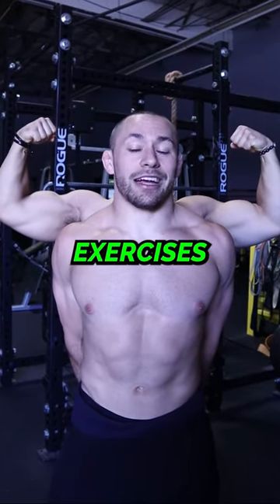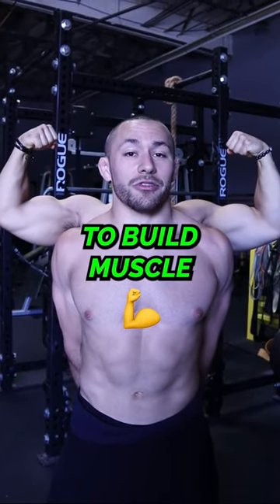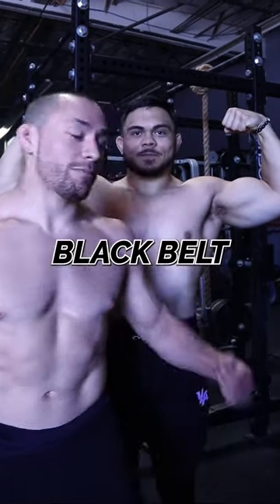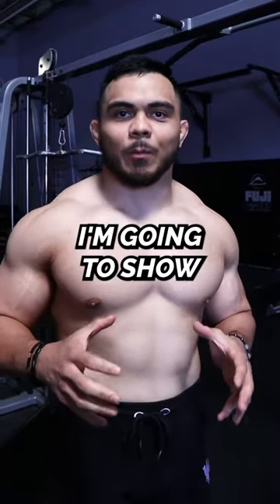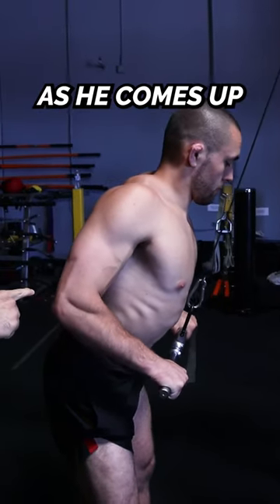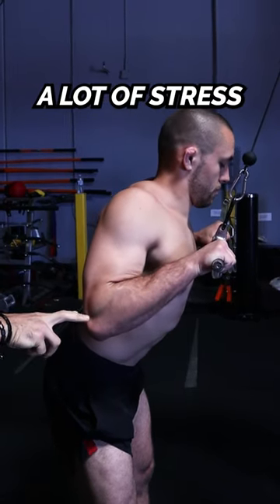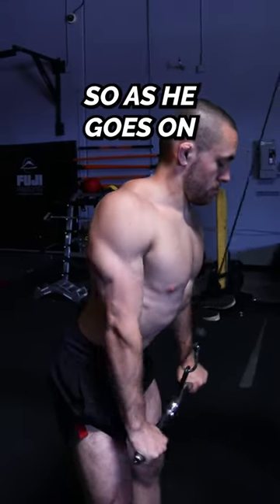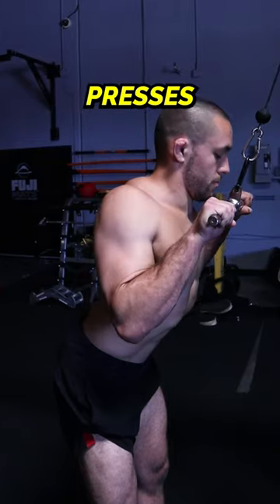Bodybuilding Exercises For Jiu Jitsu Part 3 // The BJJ Strength Coach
Want to learn the proven 4-Step System to WIN more matches & get INJURED LESS?🥋🥇

📲 Click the link below and you can download a FREE Jiu Jitsu Instructional where I teach how to enhance your performance on the mat!

- Coach J, CSCS 👽

- What I learned from Gordon Ryan vs Nicky Rod (Part 1) - BJJ Analysis
- The Toe Hold Heard Around the World (GORDON RYAN VS NICKY ROD BJJ ANALYSIS PART 2)
- Nicky Rod won't take the crown from Gordon Ryan - BJJ Analysis
- Trailer Of The Triangles Enter The System by John Danaher
- BJJ Moves: Arm Bar From Guard by John Danaher
- BJJ Techniques: Arm Drag to Back Take by Gordon Ryan